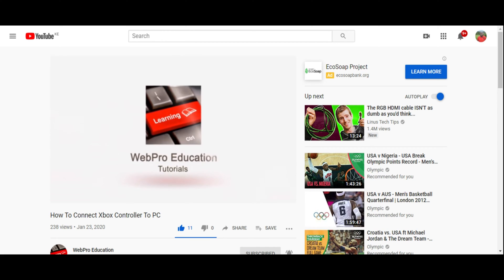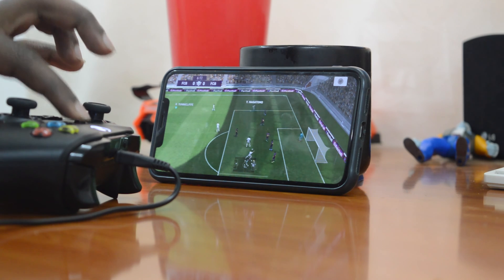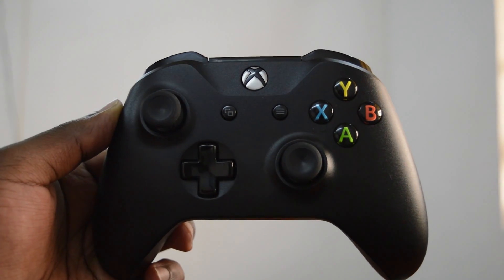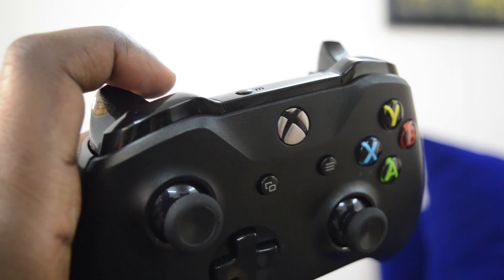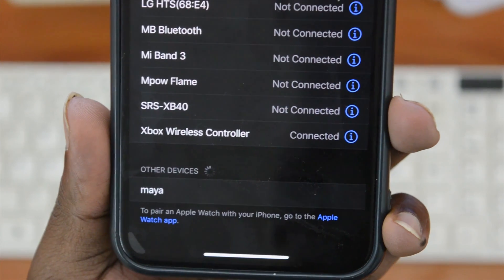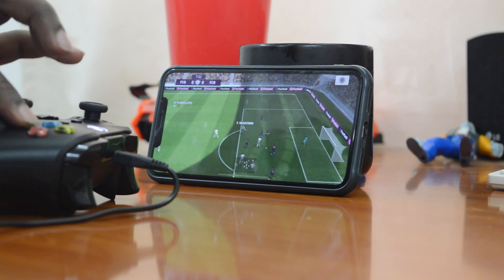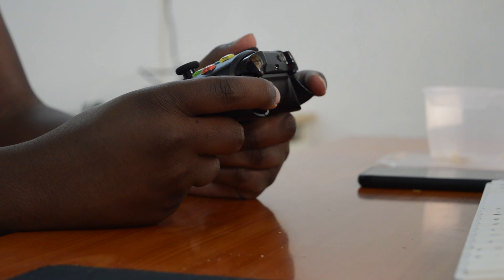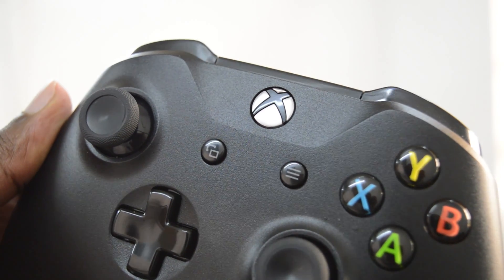How To Connect Xbox Controller To iPhone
Learn how to easily pair your xbox controller with iphone or iPad so you can play games with your controller.

How To Connect Xbox Controller to iPhone/iPad
Get the right Xbox controller for iPhone
Swith controller on
Get the Xbox controller into pairing mode
Go to bluetooth settings on your iphne/iPad
Pair Xbox one controller to iphone